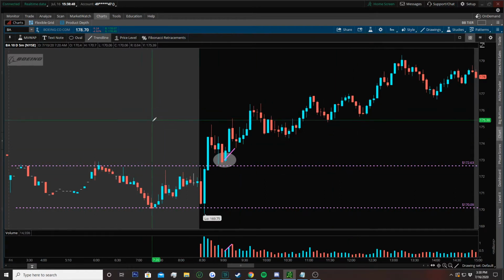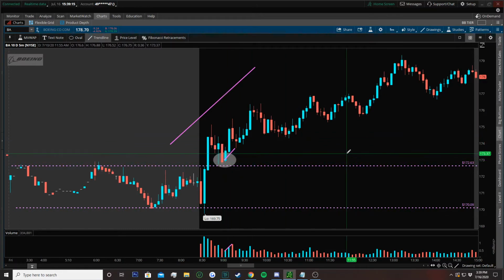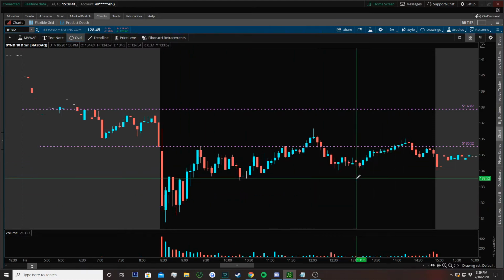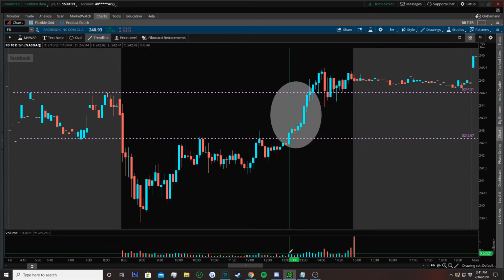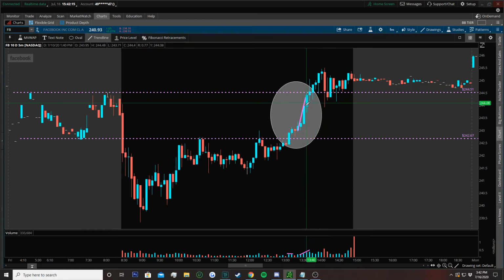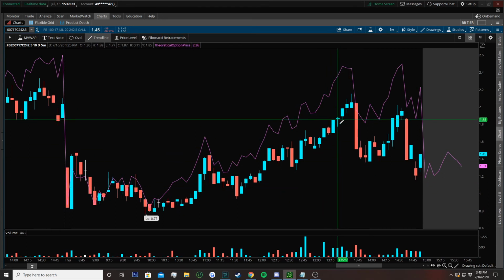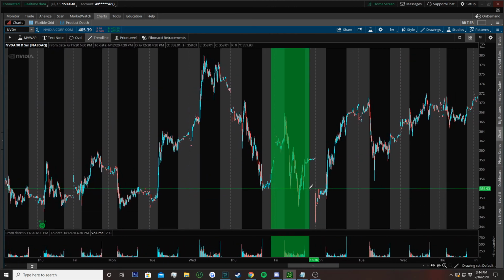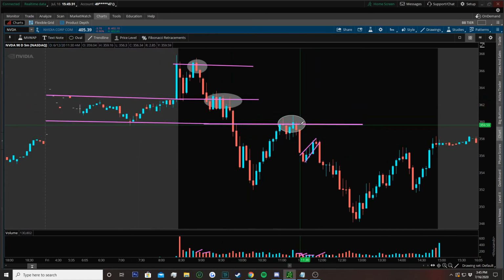Trading Same Day Expiration Contracts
Very important to learn how you can wrap your mind around the world of scalp trading!